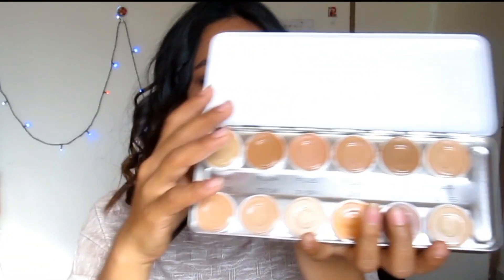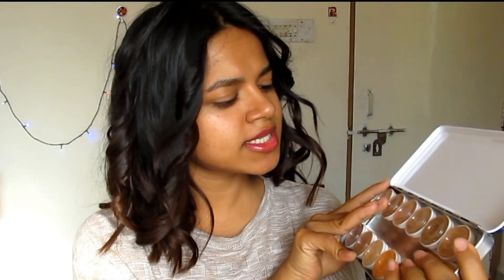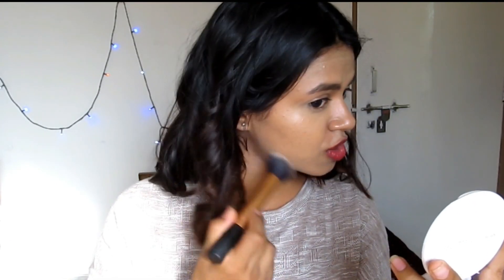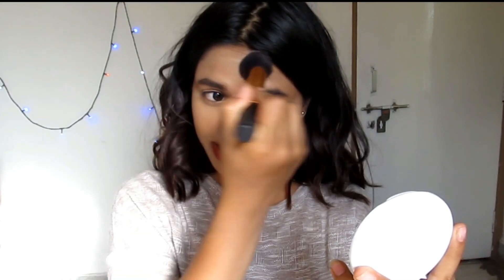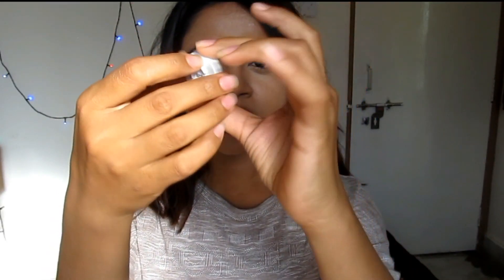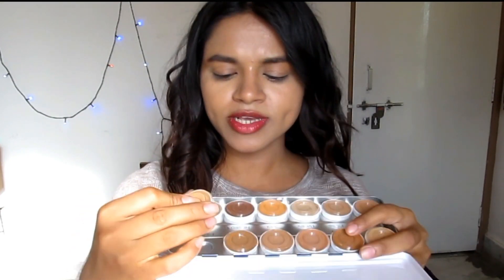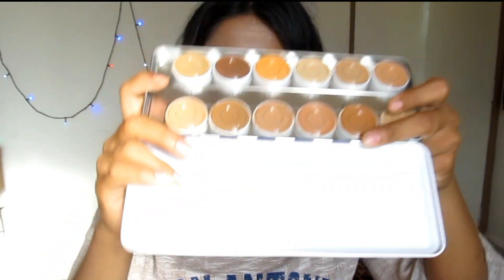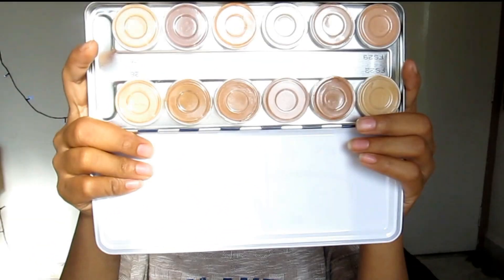Kryolan Supracolor Foundation Palette Review | Demo and Swatches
Hello everybody! So today I'm going to review a recent purchase of mine. It's the Kryolan SUPRACOLOR Foundation Palette. Kryolan is a makeup brand mainly used by professional makeup artists.
If you have a special occasion coming up or better, you're looking for a full coverage foundation for your wedding, this is it. This is teh perfect foundation for weddings. You can also buy this foundation in individual packaging, you don't have to go for the palette.
 In this video I've shown the swatches and demo of the foundation. Hope you like the video.

I also have a giveaway going on, So please check that out as well.

Avon Simply Pretty Nailpaints (shade- true rose & frosty blue)
Set of 4 Eyeshadow brushes

1. Like this video

 The givaway will run for a month and end on 10th March.
I'll announce the giveaway winner on my Instagram on 11th March.

Do participate and Best of Luck everyone!